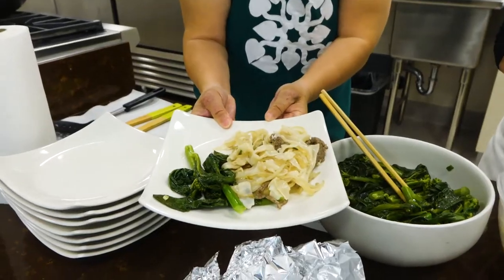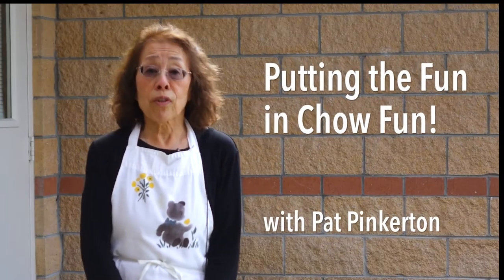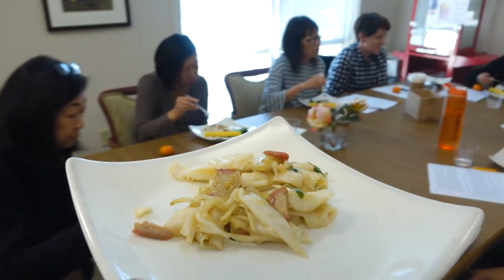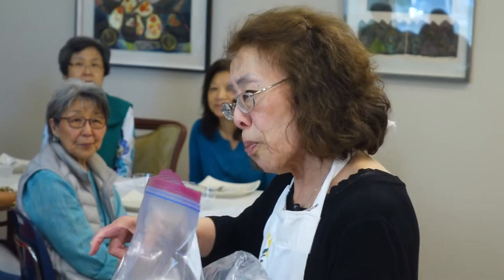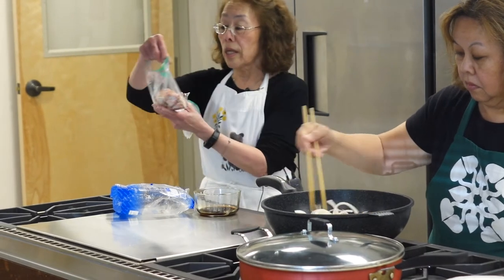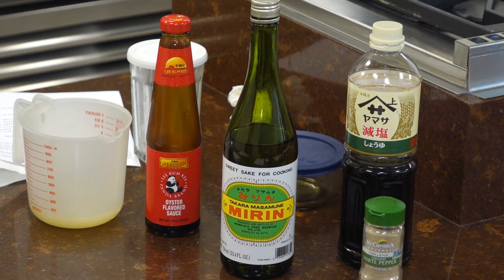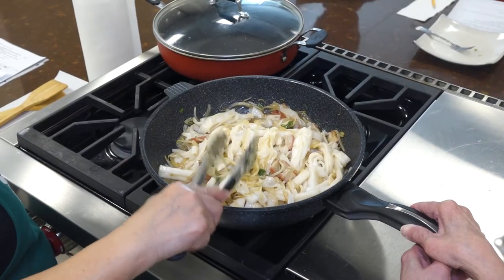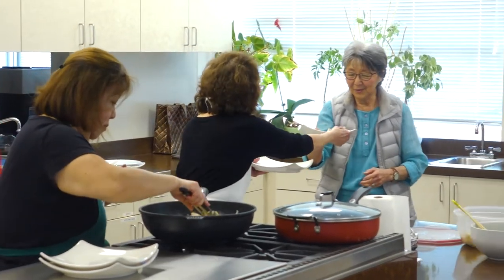Putting the Fun in Chow Fun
Pat Pinkerton shares an old family recipe for Chow Fun with her students at the ACC Culinary Center's open kitchen setting.  ACC Cooking Classes are scheduled every few weeks, but you have to sign up early as they fill up VERY fast.